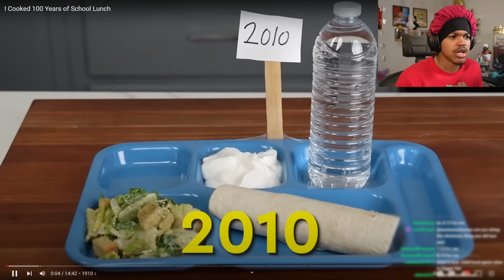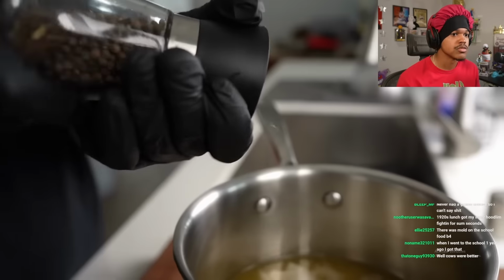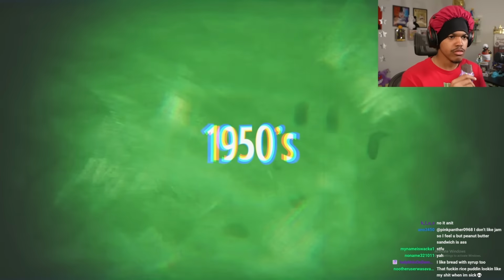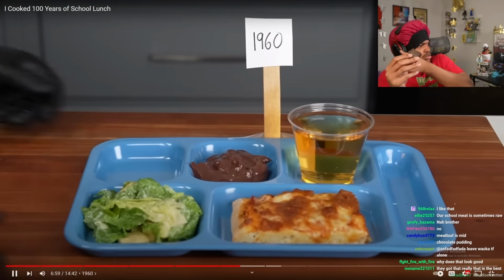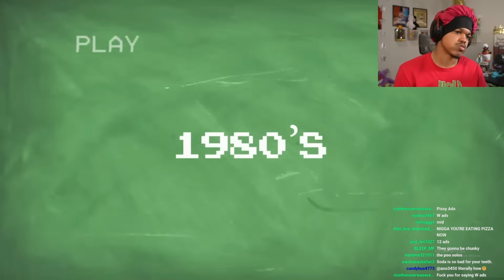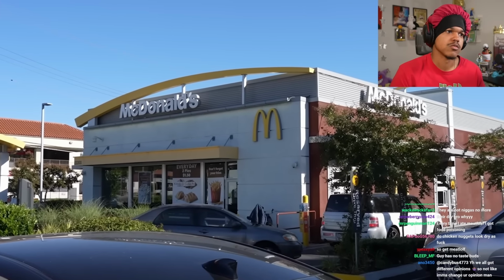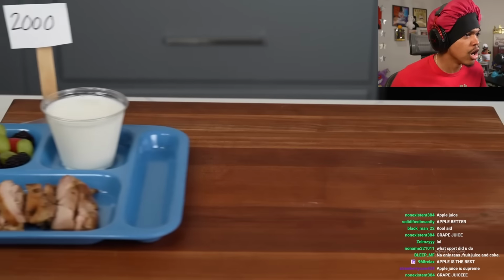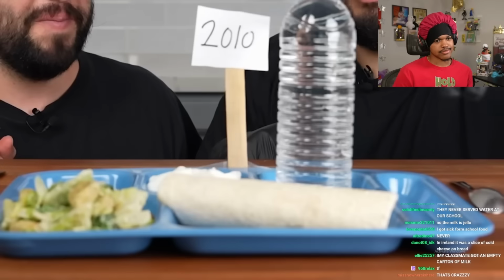100 Years Of School Lunch Reaction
Social Media🗣🗣